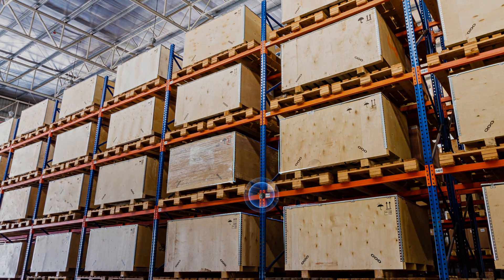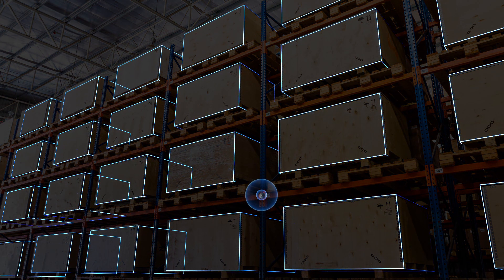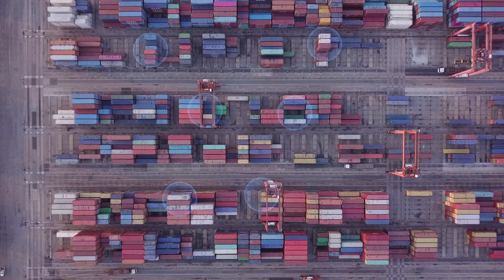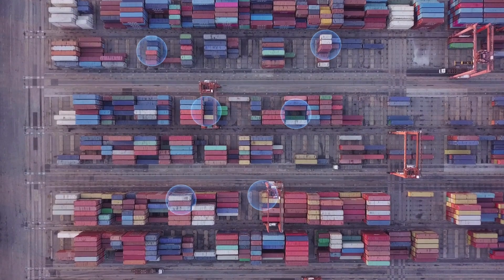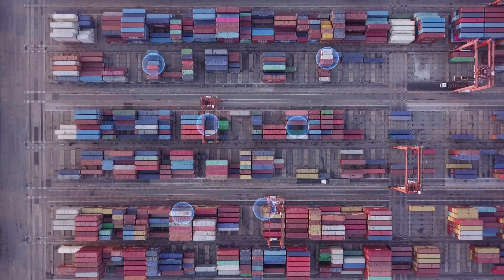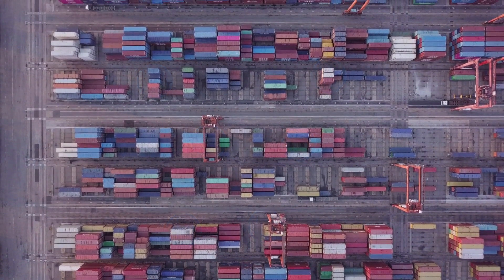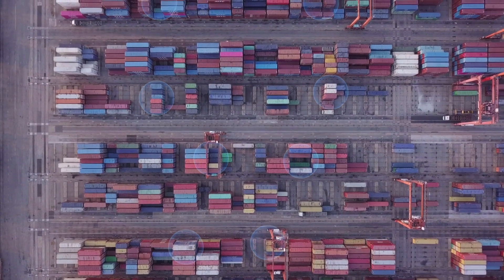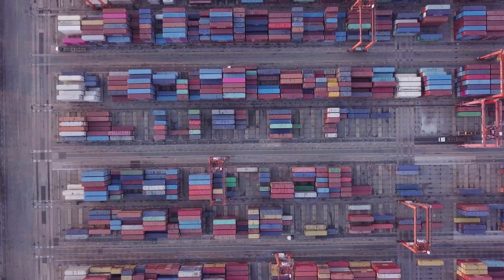Enhancing Efficiency with TOF Sensors: Real-time Inventory, Maintenance, and Occupancy Monitoring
Discover the power of Time-of-Flight (ToF) sensors! Effortlessly monitor inventory levels, optimize maintenance schedules, and enhance cleanliness with accurate fill-level detection and real-time occupancy monitoring using TOF technology.